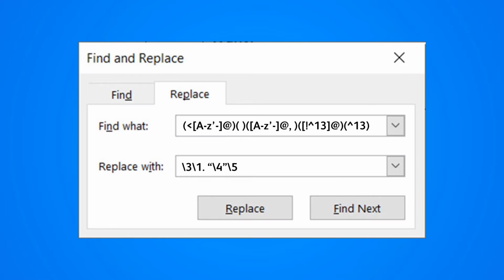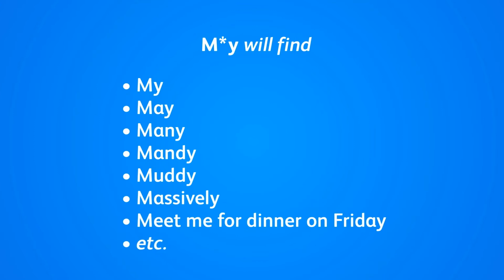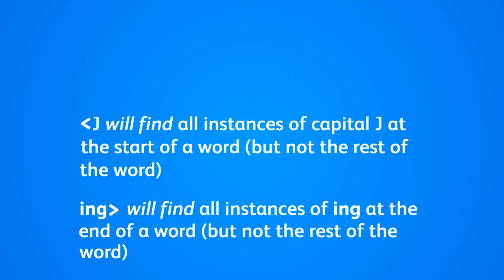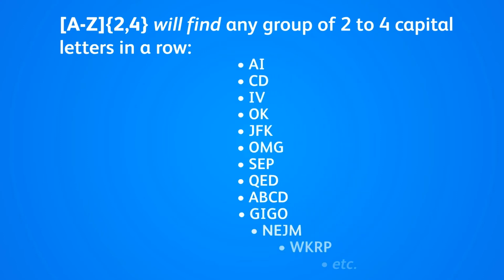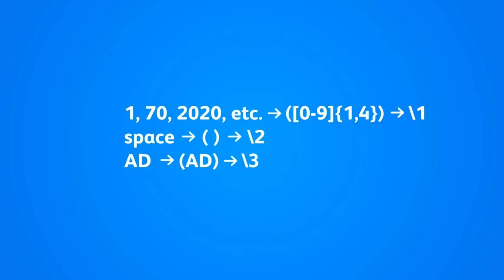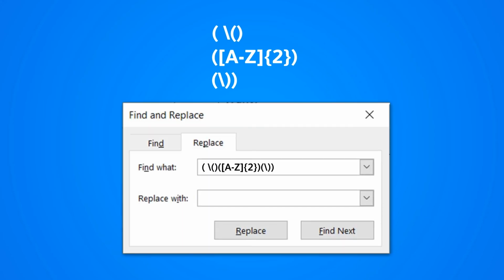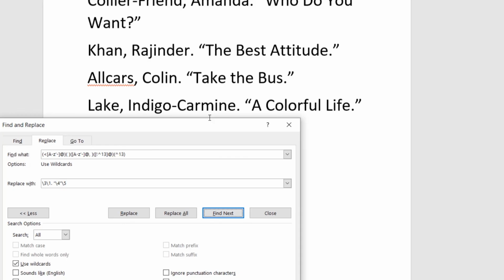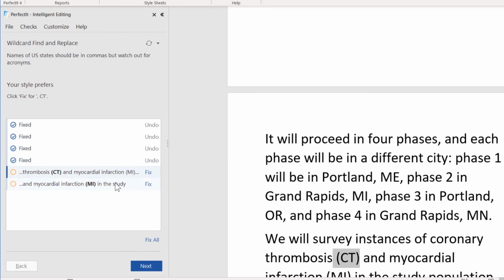Using Word wildcards for advanced find and replace | The Efficient Editor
Editing can involve a lot of tedious work conforming text to house style – for instance, changing something like this…

…to something like this.

Only thousands of times.

Sometimes you even have to change this…

…into this.

Which can be tedious to do… Unless you’re willing to go wild! Wildcard find and replace, that is.

Welcome to today’s episode of The Efficient Editor.

A great place to learn about Word wildcards is Jack Lyon’s helpful and handy Wildcard Cookbook. But we’d like to take a couple of minutes right now to show you how wildcards work and what they can do for you.

Word Wildcards may seem like deep, dark, inscrutable magic spells. But in reality, they use a small number of basic principles and characters, and once you know those, the secrets are unlocked.

Meet the Wildcard Bunch: ordinary symbols that are secret superheroes. Their power is unleashed when you check the “Use wildcards” box in Word’s Find and Replace dialog.

The asterisk is the wildest one. It stands for any number of characters of any type – or no character at all!

The question mark stands for any one character at a time.

The square brackets mean “Choose from this set!” The set can have a list of individual characters – or a range.

The “at” sign means “Again!” It can be used with square brackets (indicating a set of characters) to make it a real team player.

The angle brackets (that’s the less than and greater than signs) are word boundaries. The less than sign means the start of a word. The greater than sign means the end of a word.

Combine your superheroes to find an incredible variety of words. Try not to further combine them with a word list to cheat at online word games.

The exclamation mark means “not!” As in “Not this! Anything but this!” You can use it to avoid finding certain specific characters or combinations.

The curly brackets mean “Repeat this a certain number of times.” Put one number in to say how many times to repeat it. Put two numbers in to specify a range of numbers of times.

The parentheses are the sheepdogs. They work with the backslash. Use parentheses in the “Find” box to group things. For example, to find all dates that put “AD” after the number and move it to before, find:
• any one to four digits,
• a space,
• capital AD.

Those will be represented in the “Replace with” box by backslash 1, backslash 2, and backslash 3.

You can move, remove, or replace any group. To fix the dates, just swap the numbers and the “AD.”

But the backslash is also a double agent! If you put it in the “Find” box, it strips the other superheroes of their power. Use it before a superhero character and it turns that back into a search for its literal character!

Get the Wildcard Bunch working in a team and you can save a lot of time on some fairly basic replacements. For example, to find two-letter state abbreviations that are in parentheses and change them to be between commas, find:
• a space and the opening parenthesis – that’s backslash parenthesis to indicate a real parenthesis, inside parentheses that make it the first group,
• any two capital letters,
• closing parenthesis – that’s backslash parenthesis again.

In the “Replace with” box, those would be backslash 1, 2, and 3. But this time, you replace it with:
• a comma and a space,
• backslash 2,
• and another comma.

You can also use wildcards for more complex operations, like restyling a whole bibliography.

You probably don’t want to have to look wildcards up, check them, and test them every time you need them! So you’ll be happy to know that you can have the Wildcard Bunch ready and set to do whatever tasks you need them to, again and again, just by adding them to a PerfectIt style.

Adding wildcards to PerfectIt helps you find all possible instances and means you can check and fix them one by one with lots of emphasis on the context, so you don’t accidentally change something you shouldn’t!

0:00 Introduction to wildcards
0:40 Free e-book on MS Word wildcards
1:17 The Wildcard bunch
1:32 The asterisk symbol (*)
1:43 The question mark symbol (?)
1:49 Square [brackets] in wildcards
2:00 The at symbol (@)
2:10 Less than and greater than signs (angled brackets)
2:36 The exclamation mark symbol!
2:49 Curly {brackets}
3:03 Using parentheses in wildcards with backslash ()\
3:45 Backslash as a literal character
4:46 Using wildcards in PerfectIt to store patterns